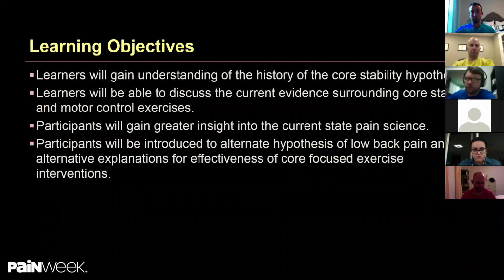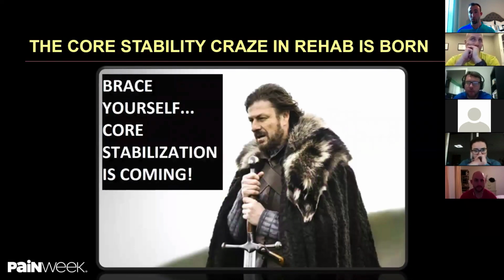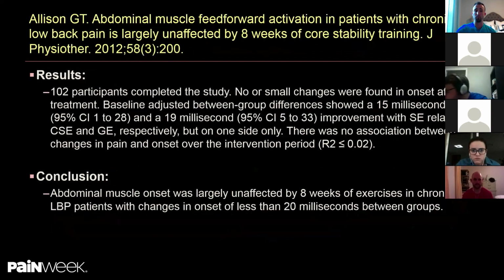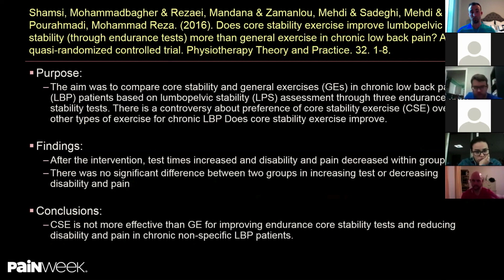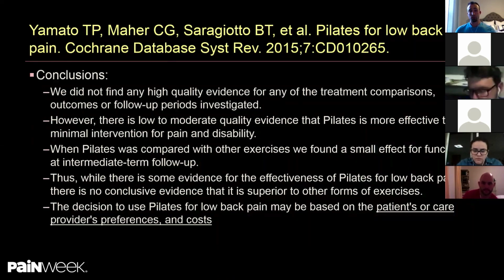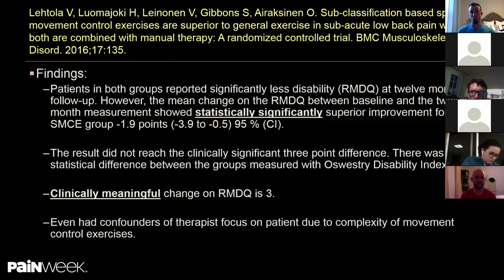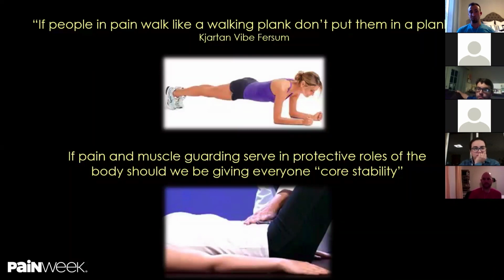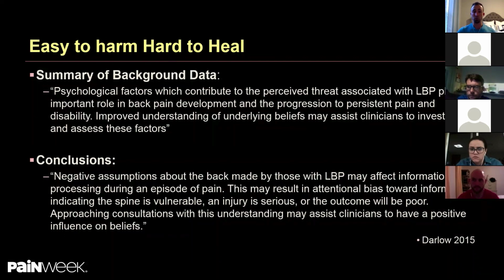Unstable Cores or Unstable Theories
Join our exclusive Modern Pain Pro community where we go deep on all things pain - https Listen to Dr. Jarod Hall critically analyze the theory and evidence behind core stability